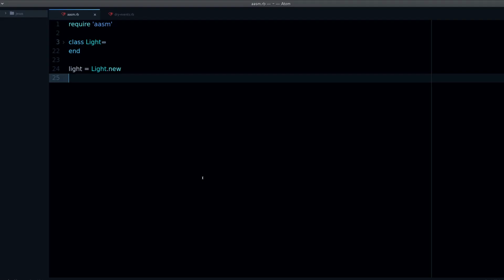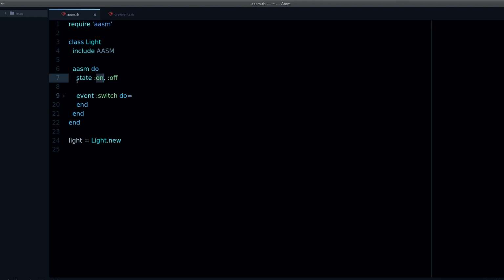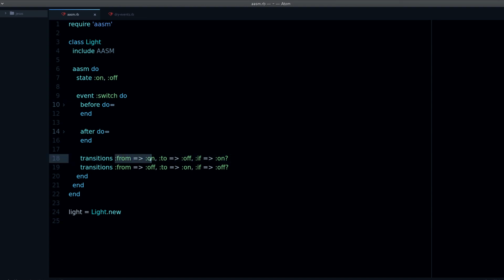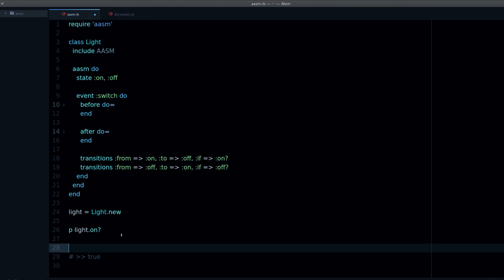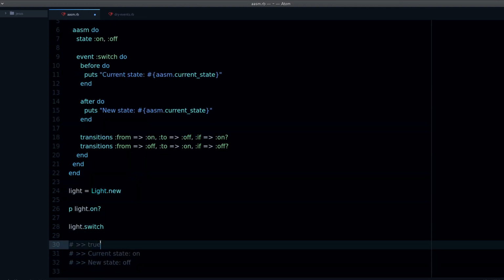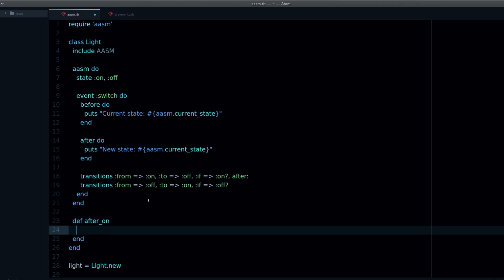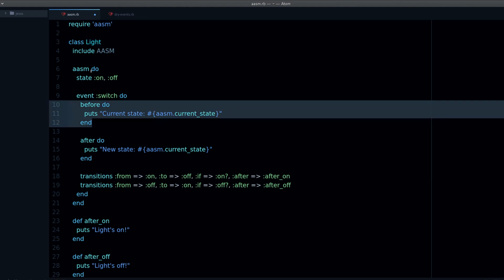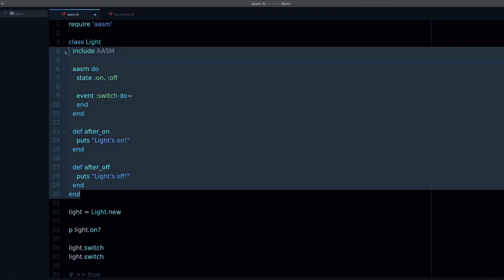How to Use The AASM Gem To Create State Machines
In this video you'll learn how to the use the AASM gem to create state machine in Ruby!

This gem is great because it allows you create events, conditional transitions & callbacks.